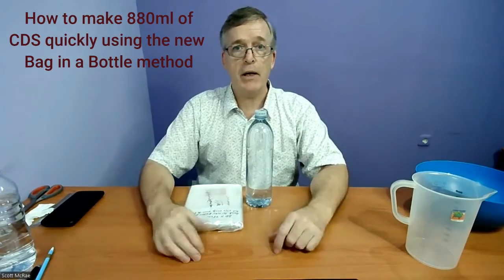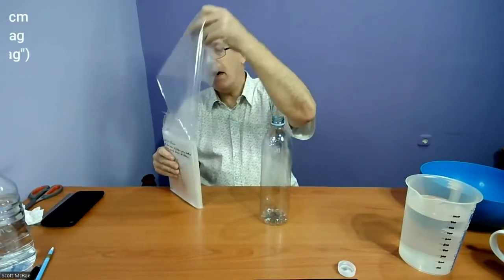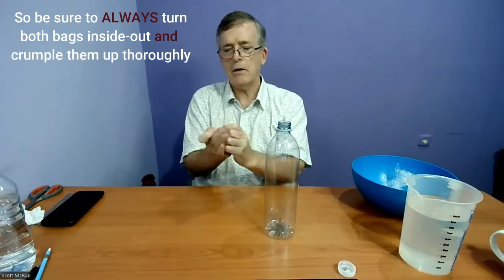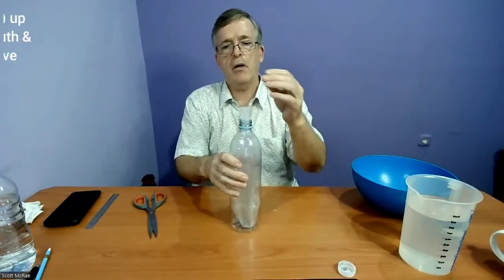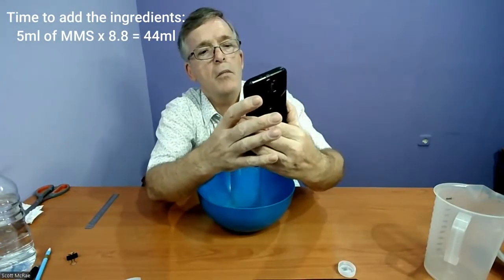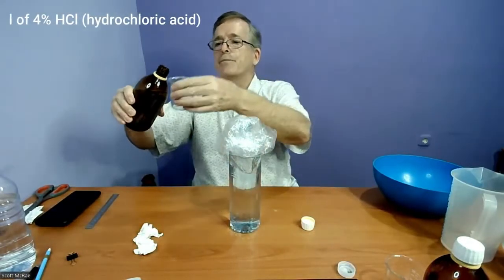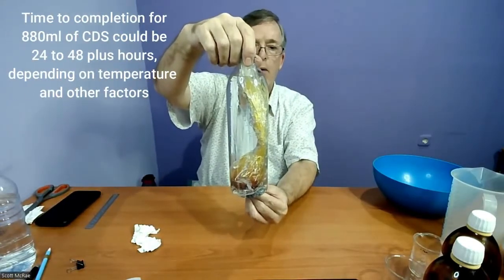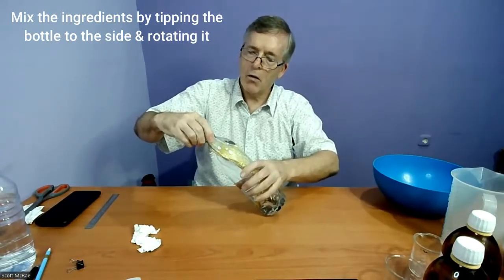Learn how to make “Bag in a Bottle CDS” (Includes Step-By-Step Instructional PDF at the end)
In this short video I show how you can easily make 3000 ppm CDS in glass or plastic bottles. CDS is CLO2 (Chlorine Dioxide) which has been absorbed into water and is probably the safest, most potent antiviral and antibacterial known to man. It is especially capable of easily destroying viral proteins at low ppm concentrations.

PDF step-by-step instructions at the end of the video